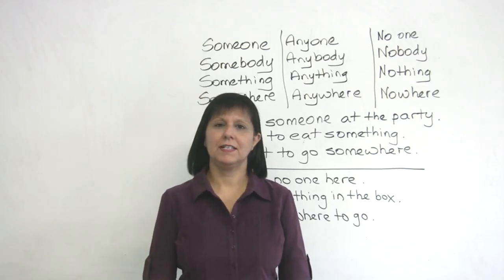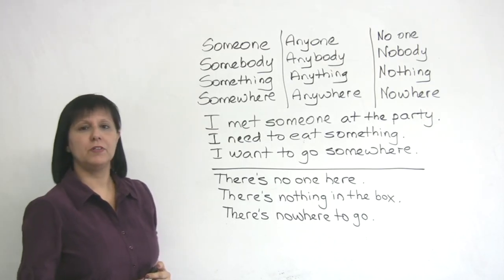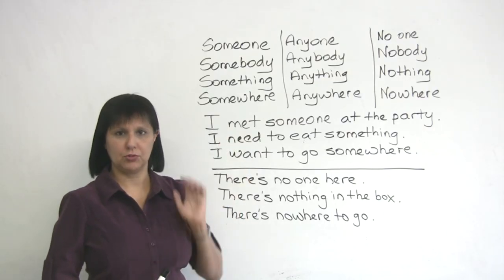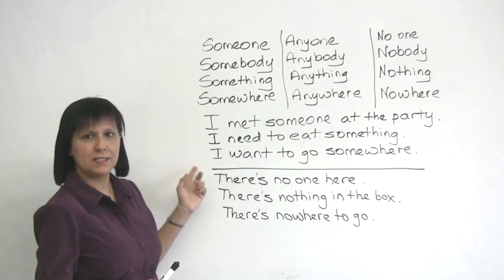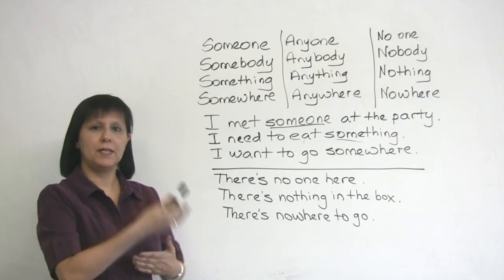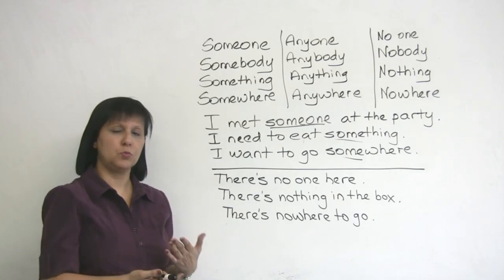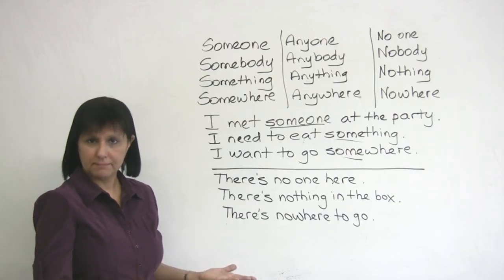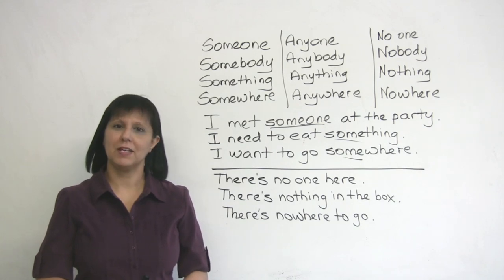Common English Errors: Someone, Anyone, No one?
Someone? Anybody? No one? Not sure which word to use when? Watch this lesson and learn a few simple rules to end your confusion. Take a free English test on this lesson